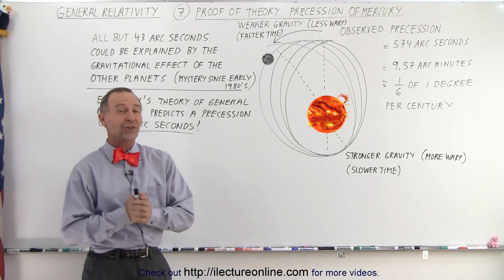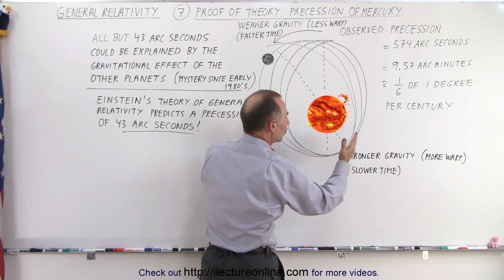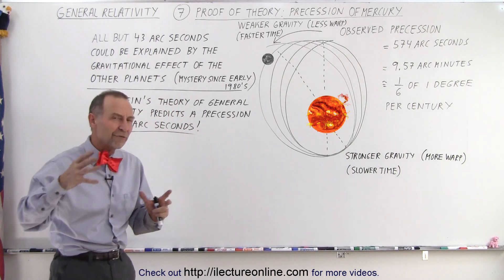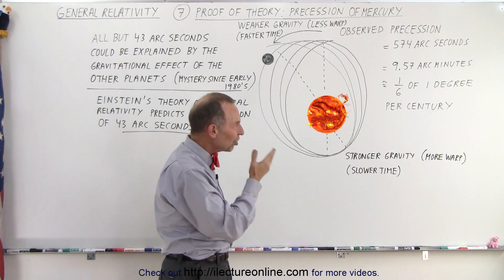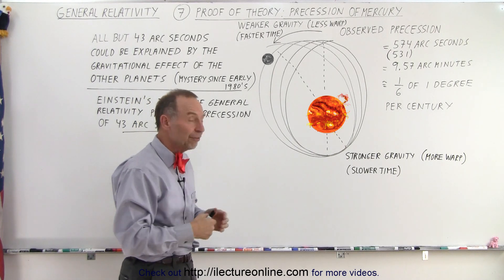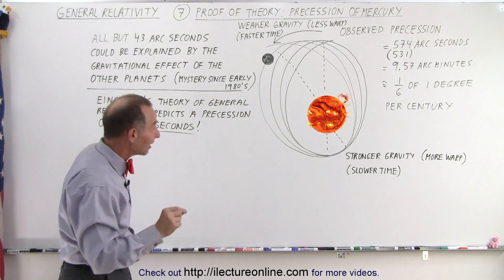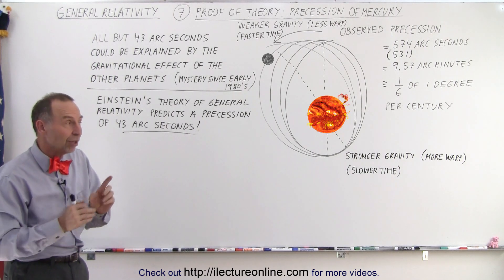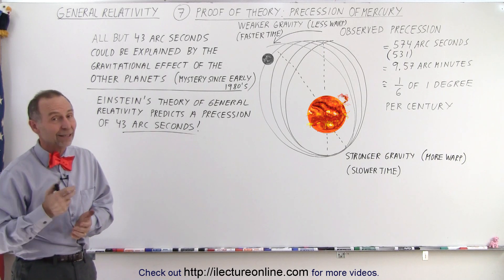Astronomy - General Relativity (7 of 17) Proof of Theory: Precession of Mercury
We will proof existence of the theory of the precession of Mercury which Einstein's Theory of General Relativity predicted a precession of 43 arc seconds. (The calculations for sigma=43 seconds is video 15 of 17: Precession of Apsides Calculated for Mercury.